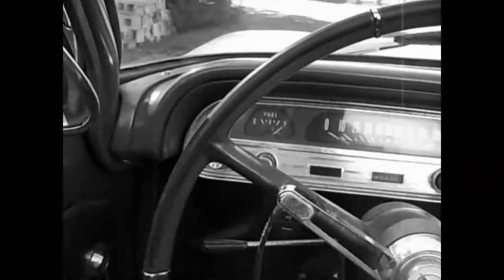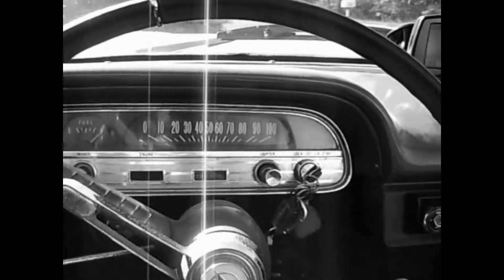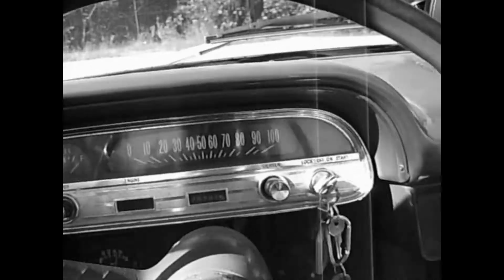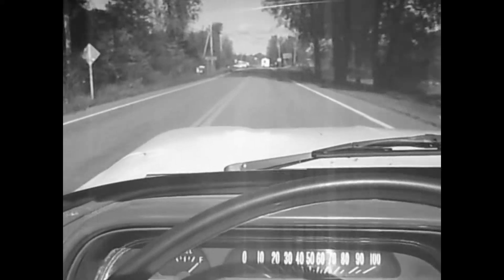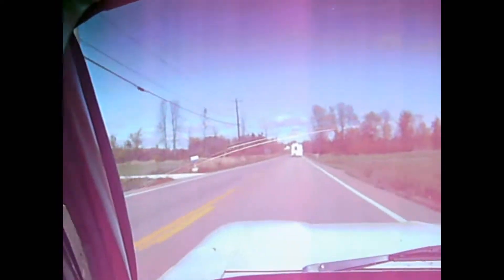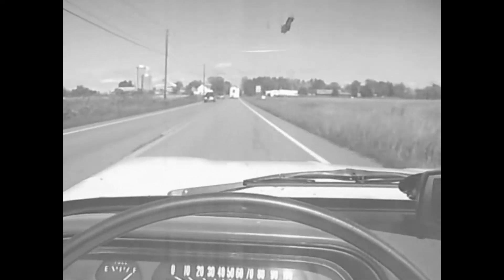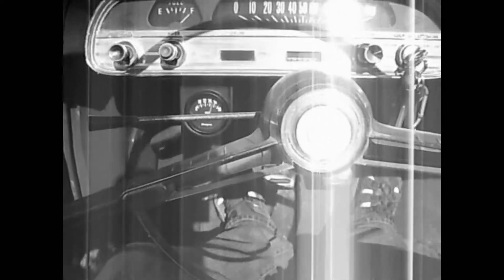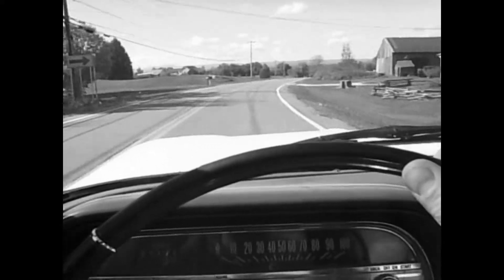H2EVair: Ride along with The Smack - series EV hybrid part 2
Take a ride with The One And Only Smack!  this is for the way it was - stay tuned for the way it will be and follow the progress of our build.

Thanks for supporting us and out project!